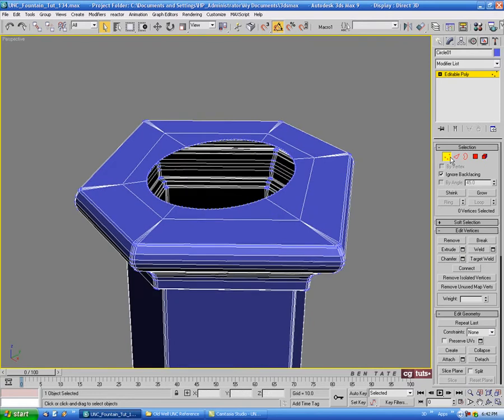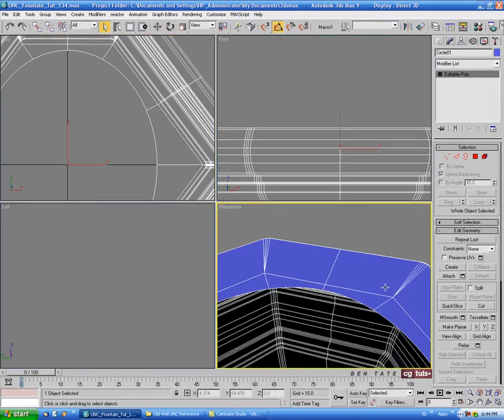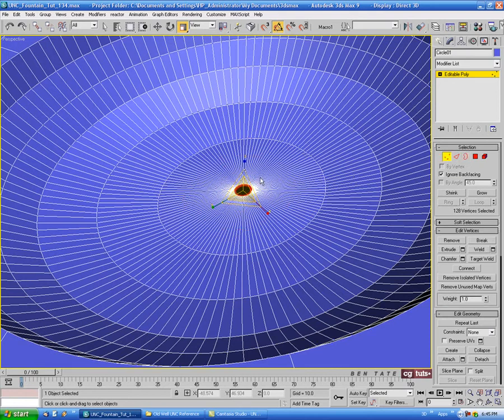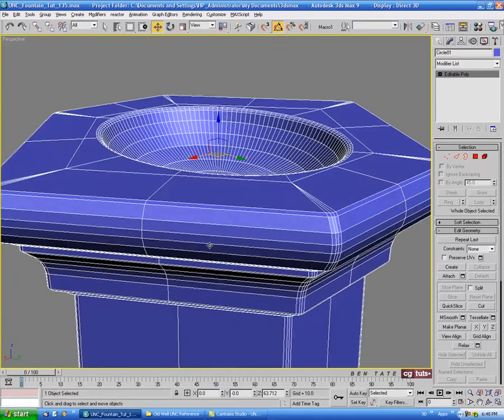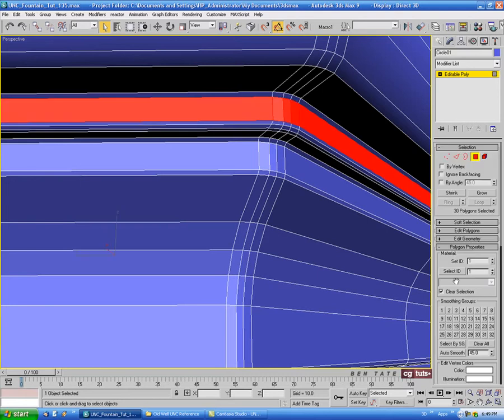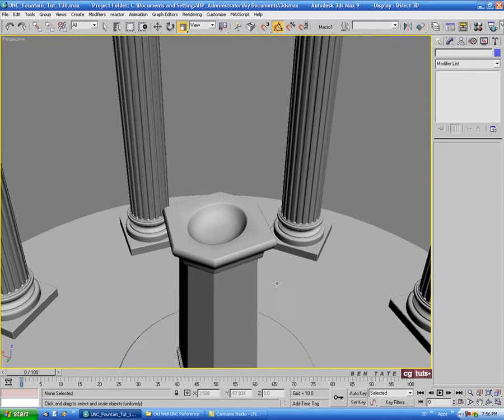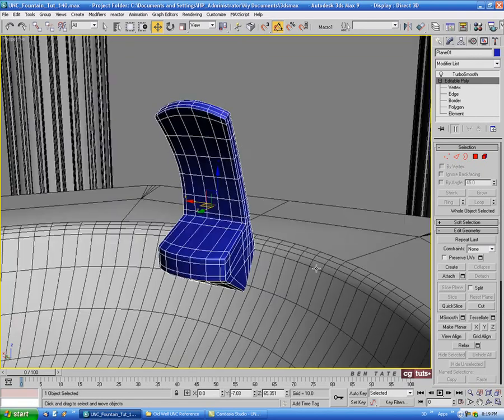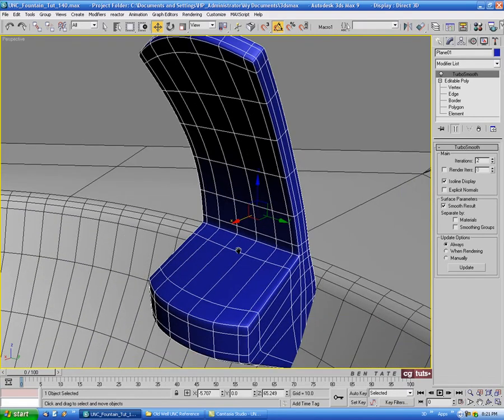Model a High Rez Stone Fountain in 3ds Max_d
In this 3d Studio Max tutorial we will be modeling a domed structure and water fountain.

We will use a combination of both poly modeling and spline modeling techniques to complete the structure and the water fountain. We will look at quick and efficient methods to build detailed molding pieces, utilizing simple extrude and bevel techniques, as well as combining spline profiles and the lathe modifier. We will also look creating and positioning objects using the Array tool, as well as applying smoothing groups to our model.